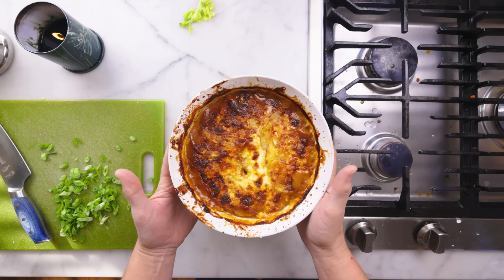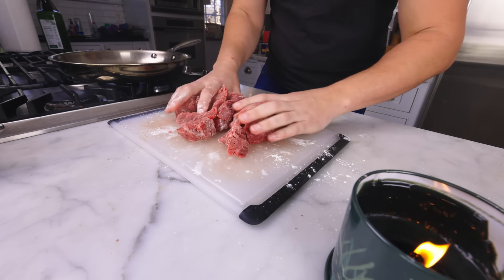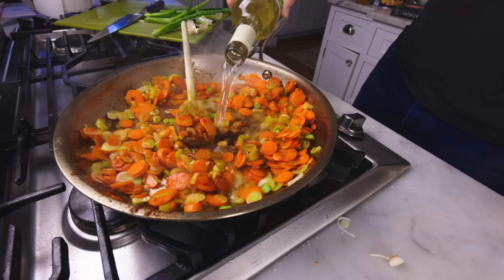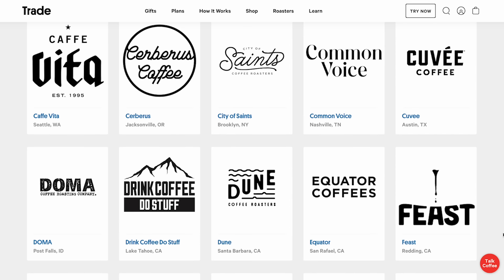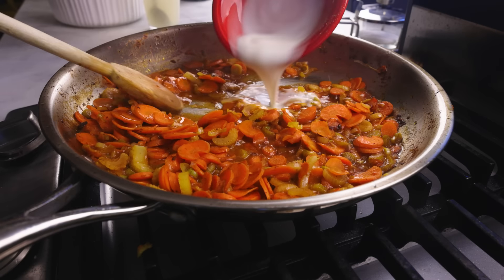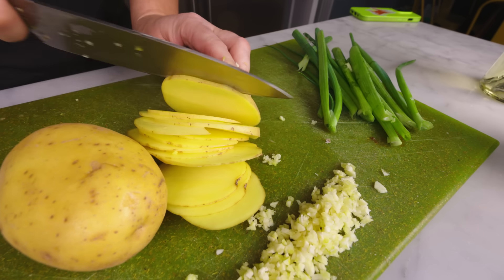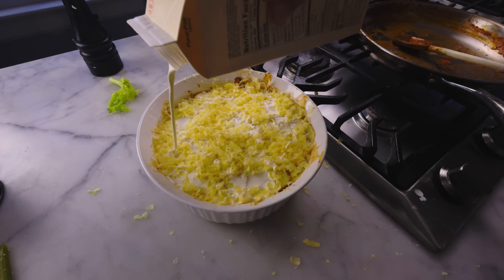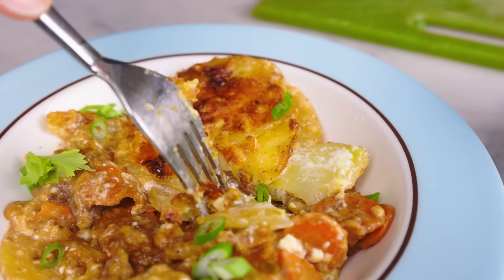Steak and potato gratin/pie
***RECIPE***

2 lb beef tenderloin
1 lb potatoes